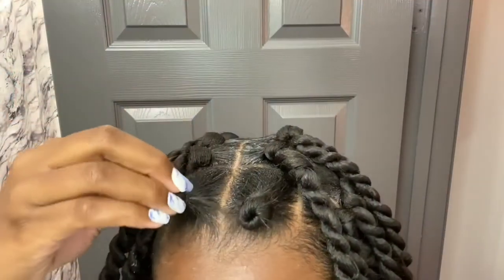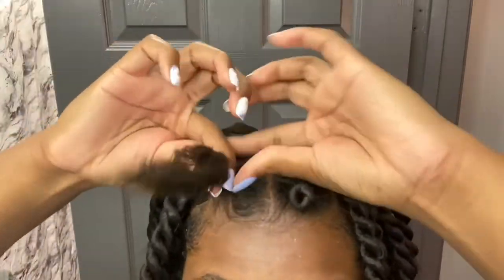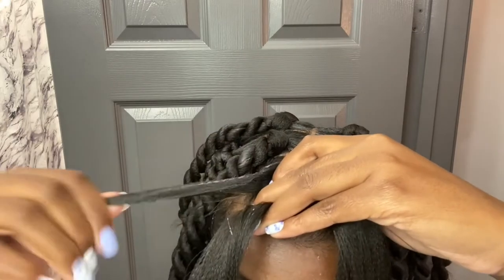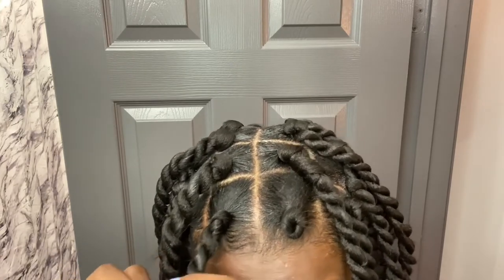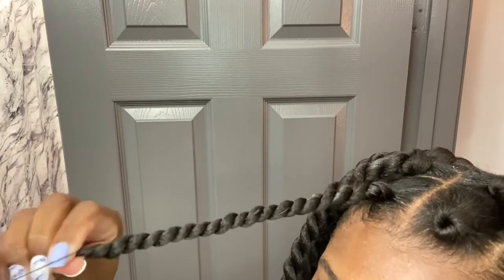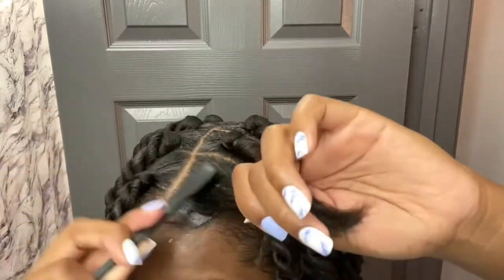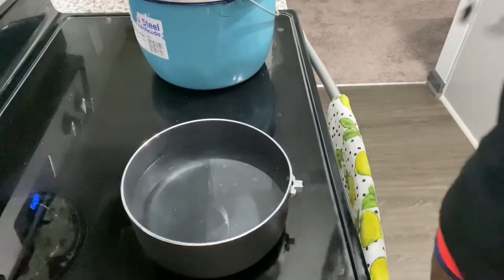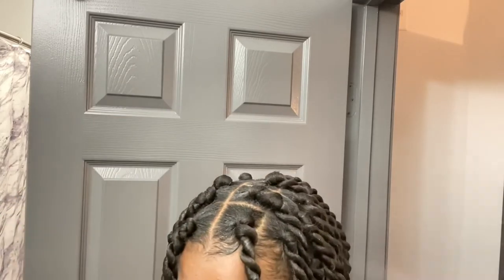DIY SHORT ROPE TWIST TUTORIAL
Wanna achieve these beautiful long lasting rope twist ? Keep watching above ⬆️🤪.
I’m so excited to start my YouTube journey 💜💜 & I would love for you all to be apart of it!

🚨🚨🚨END SARS 🚨🚨

💰I DO EVERYTHING MYSELF 💰
                  - INTRO
                  - EDITING
                  - BANNERS
                  - OUTRO